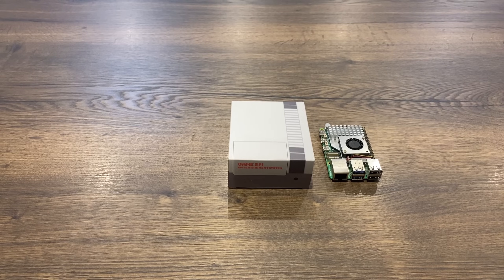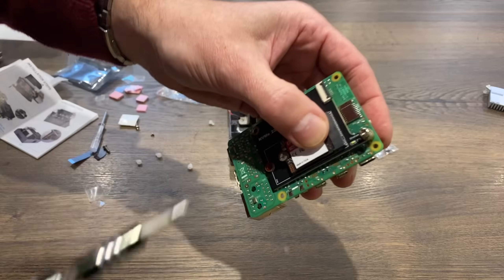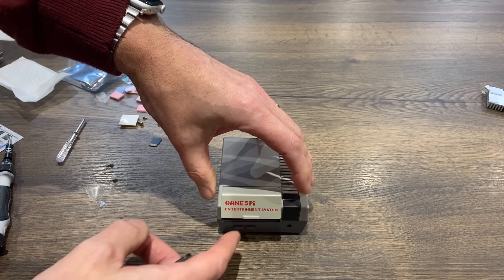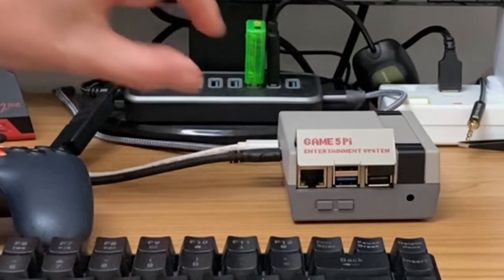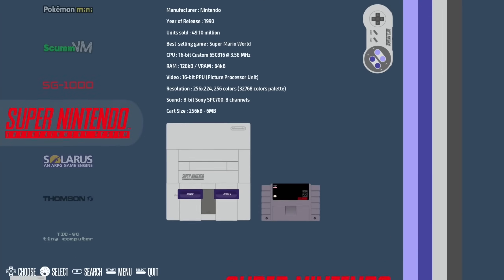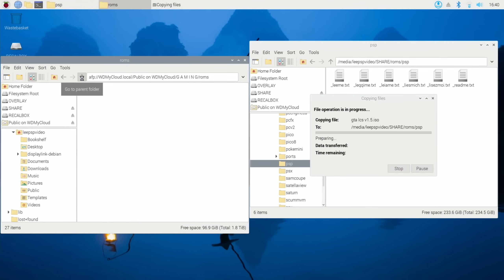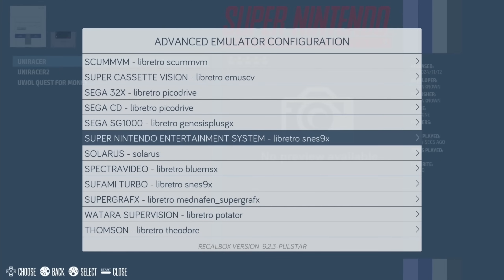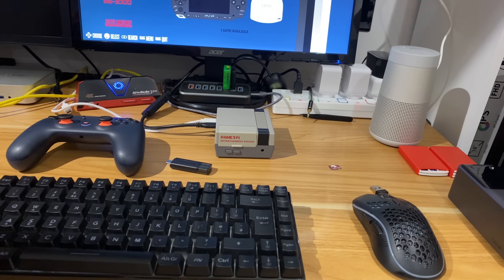Impressive Raspberry Pi 5 case with NVMe and 2 Fans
US
52Pi Game5Pi NVMe Case

UK
52Pi Game5Pi NVMe Case

My videos

Retropie 4.7.1 Official. Setup USB drive for roms and emulators. Part 1. Raspberry Pi 4 2GB.

52Pi GeeekPi Game5Pi Case with M.2 NVMe PCIe Board N08 and Armor Lite V5 Active Cooler for Raspberry Pi 5